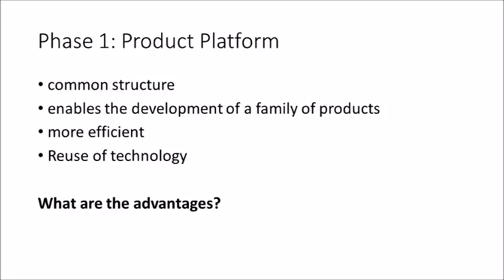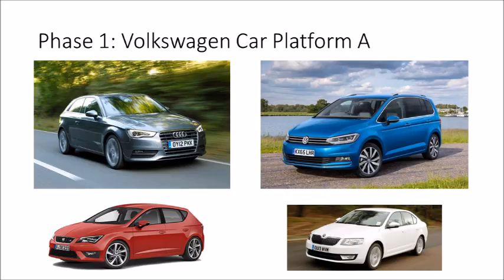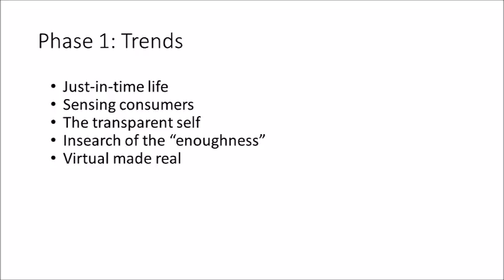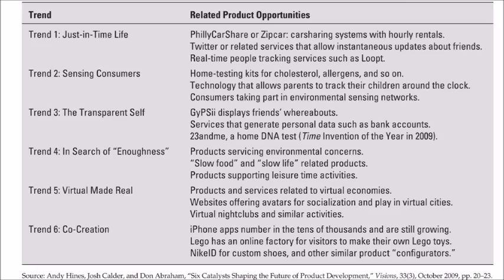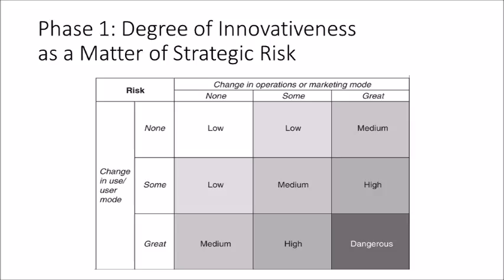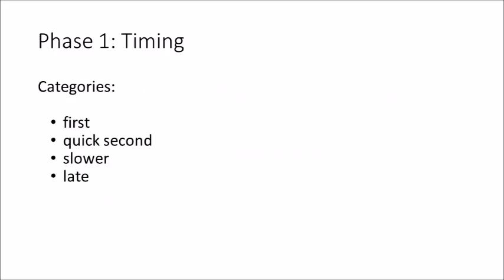03 Phase One JP